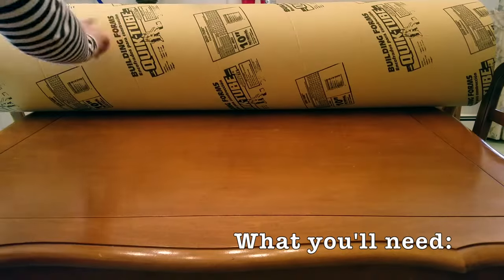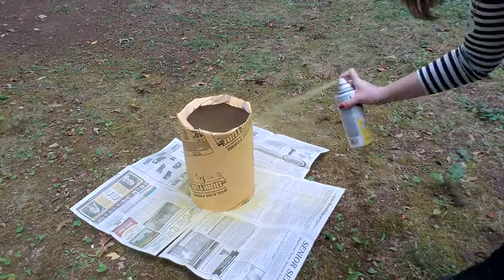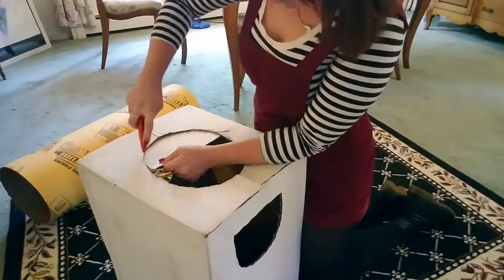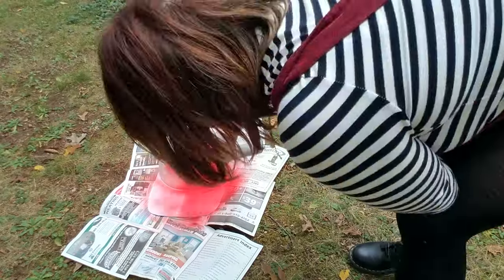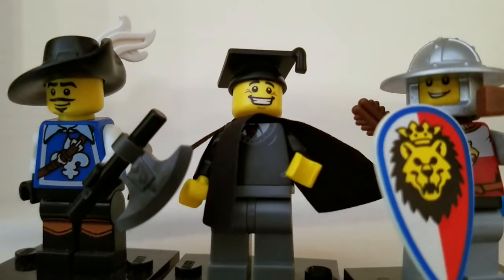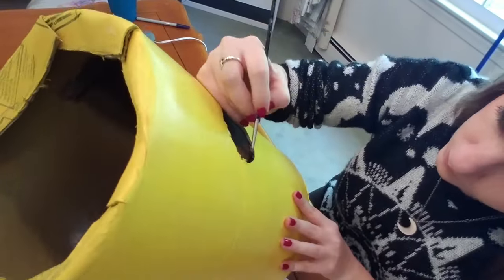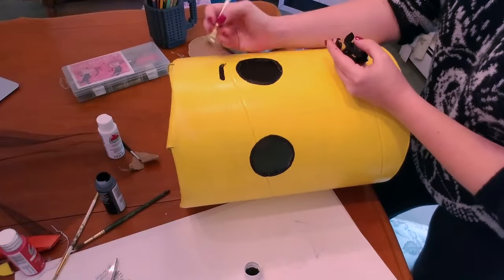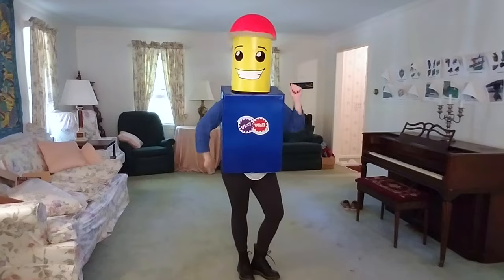Making Your Own DIY LEGO Costume For Under $30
Mary Kate Boyd, our awesome manager in Connecticut, shows you how to make your very own LEGO Minifigure costume, perfect for Halloween!

If you make a costume using this video, or have made your own in the past and want to share, make a reply video to this one!